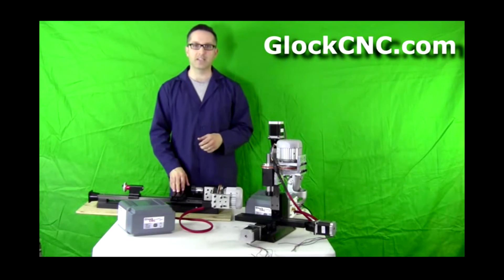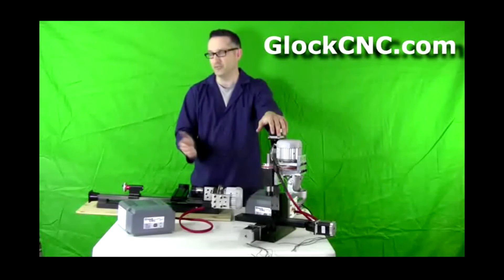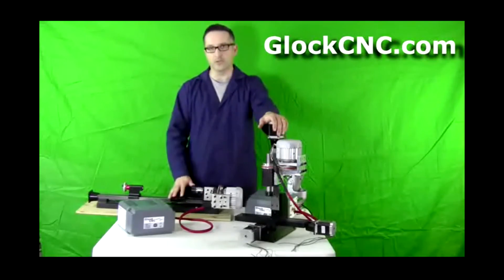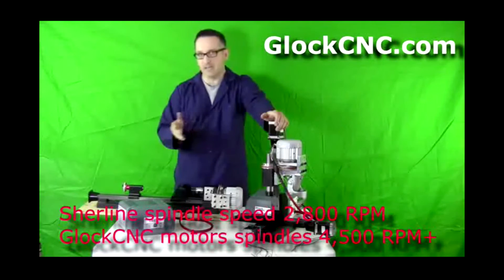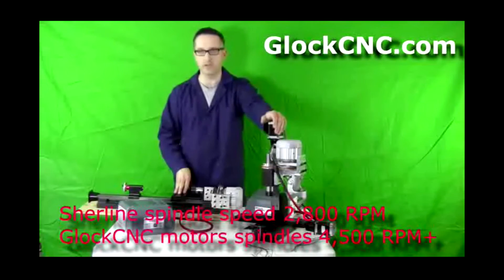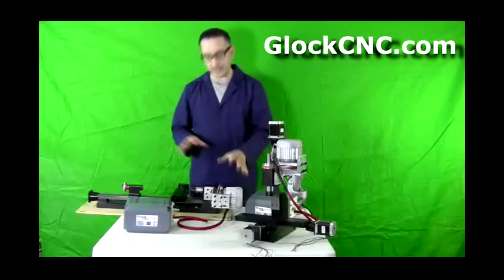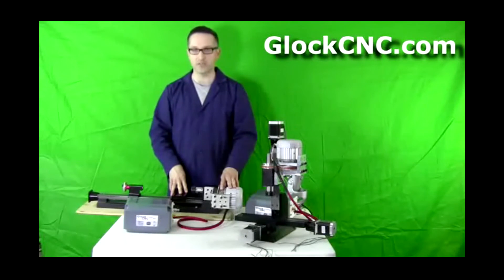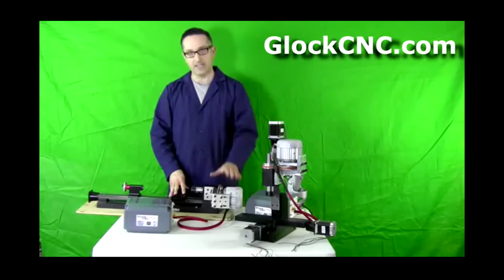Sherline Motor Taig Motor Chinese Mini Mill Motor Upgrade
offers Sherline Motor, Taig Motor, and Chinese Mini Mill/Lathe Motor upgrades.  Choose your industrial duty brushless motor with controller power; 600 watt or 800 watt in 110v or 220v.  For more power 1,000 watt or 1,400 watt 220v.  The Sherline Motor conversion versions are currently available.  The Taig Motor conversions are on the way or may already be done when you view this video. The Chinese mini mill and lathe motor conversion is also available currently.

Sherline motors are great, but are a bit weak for commercial applications or some hobby applications.  It's the same issue with the Taig motor and mini mill or lathe motor.  You can now upgrade your motor.  Don't forget to sign up for our product updates for Sherline, Taig and our own 3 and 5 axis mill updates.